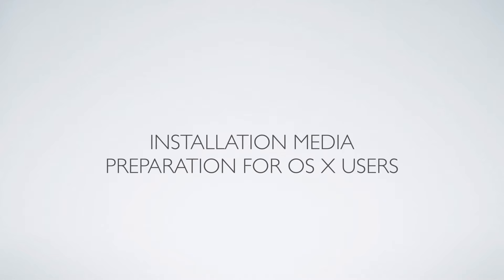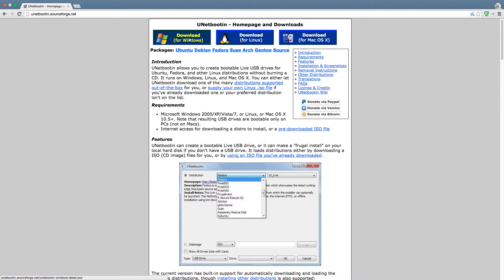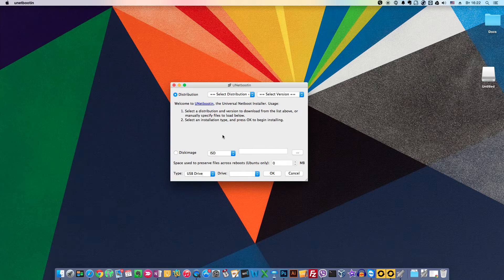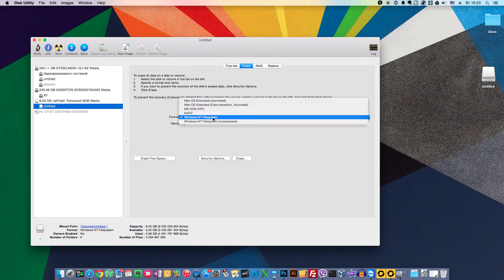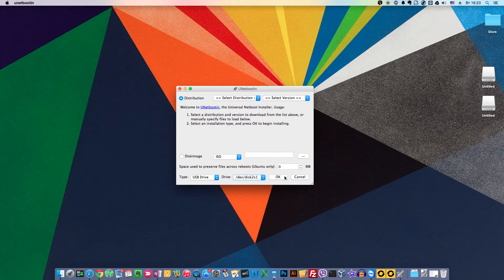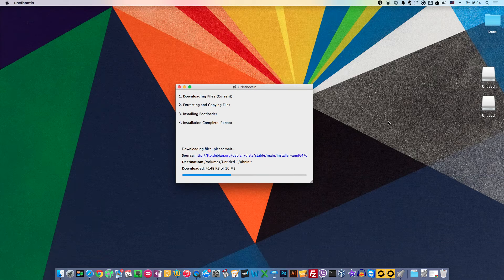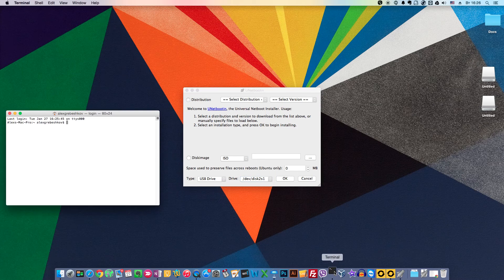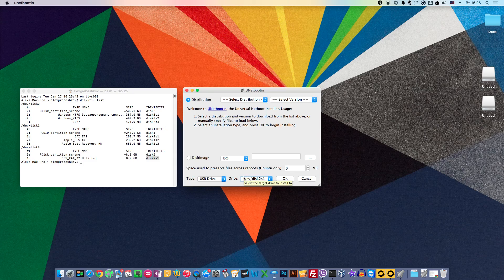How to create a Debian/Ubuntu installation USB stick in OS X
Thi tutuorial will show you how to create a Debian/Ubuntu installation USB stick in MAC OS X.

This video is a part of my online cousre "Debian Linux Server Setup Essentials for Webhosting and More".